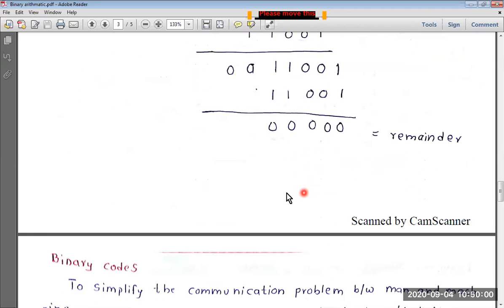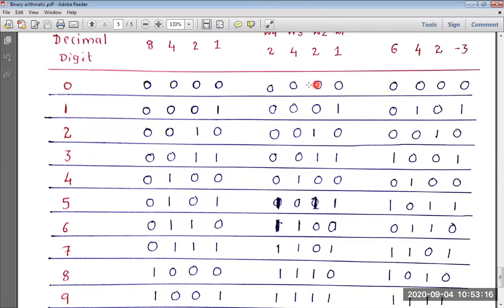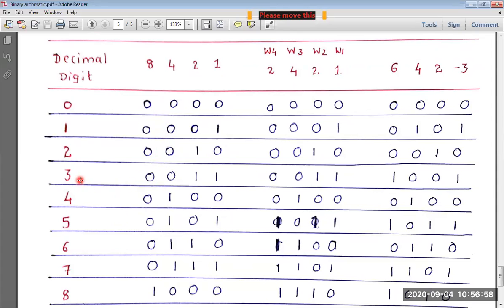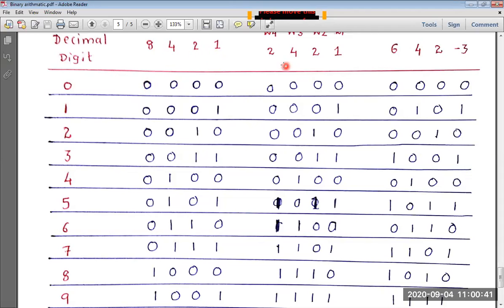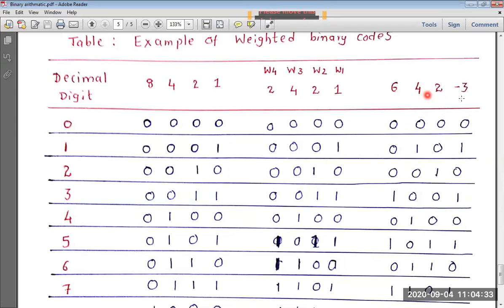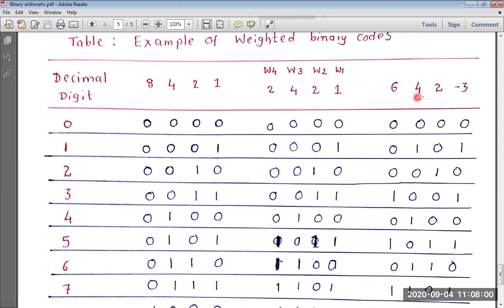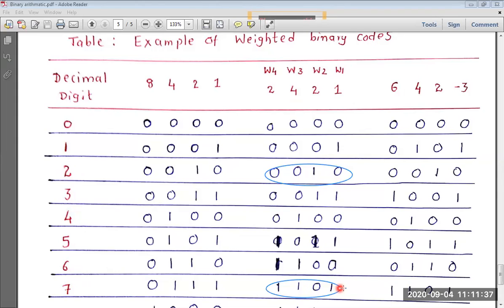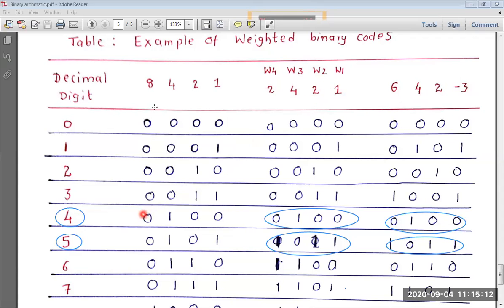6.1 Binary codes (weighted codes)